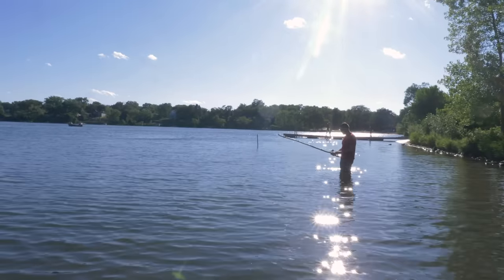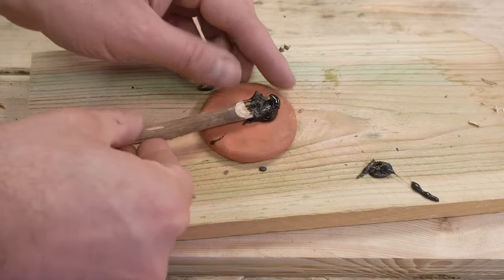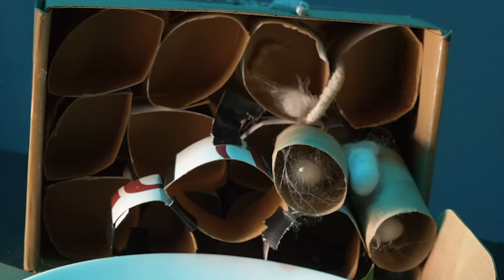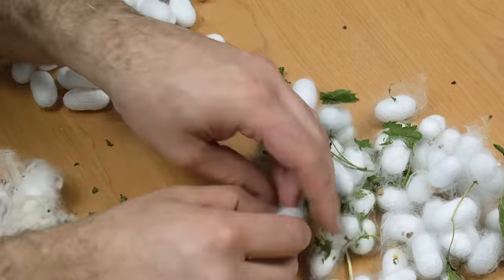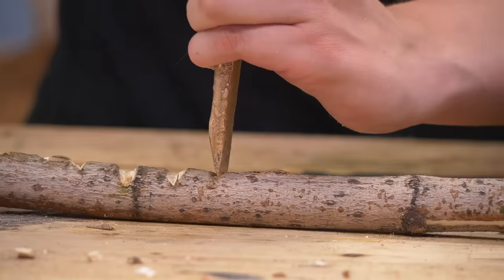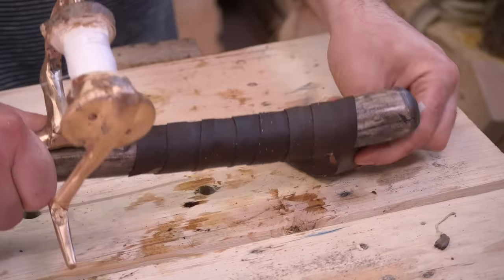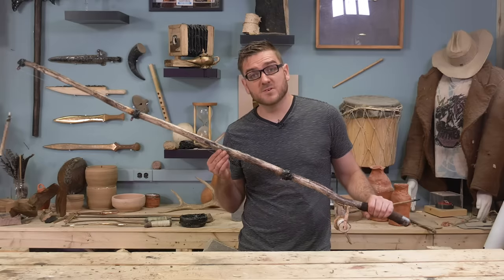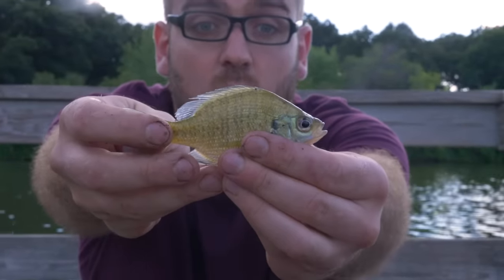How to Make a Fishing Rod from Scratch (I ACTUALLY Caught a Fish!)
Make sure to check out @saltlife for more awesome fishing, surfing and diving videos

I'm making an ancient fishing rod from scratch! Fashioning a pole, making hooks, and even growing my own silk to make a line. Will I be able to cast out and actually catch a fish? Check it out!